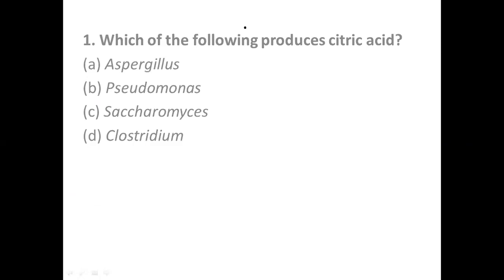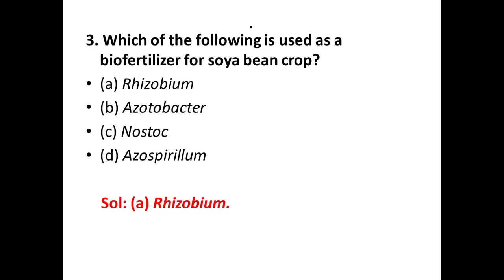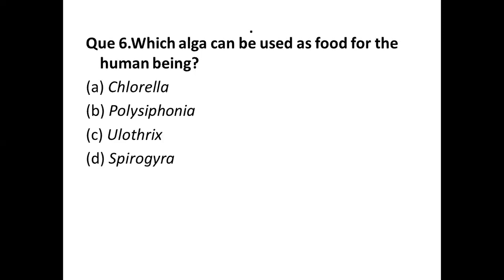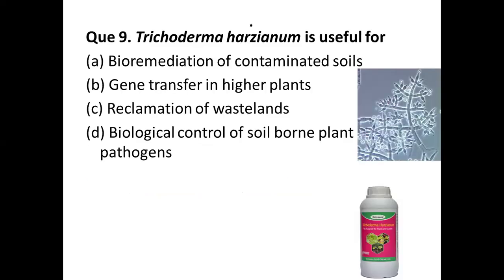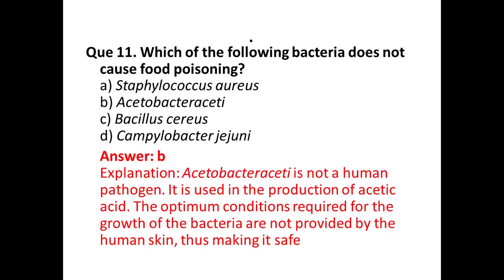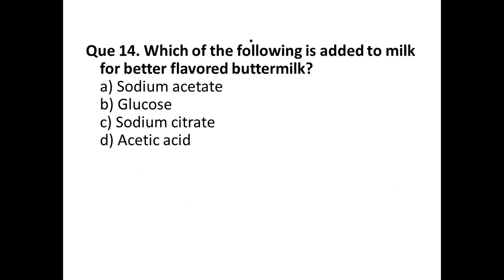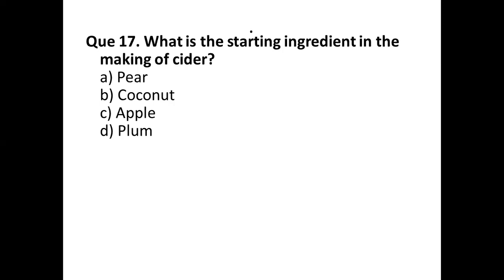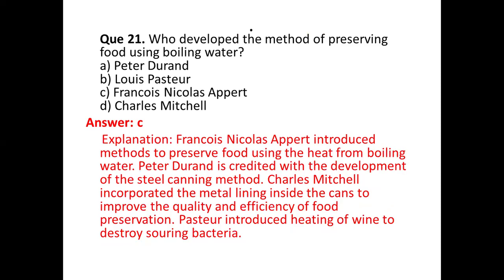MCQ - Food Microbiology, Important for food safety officer, Technical officer & Food analyst Exam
Central Food safety officer, FSSAI Food analyst, & FSSAI Technical officer exam preparation.